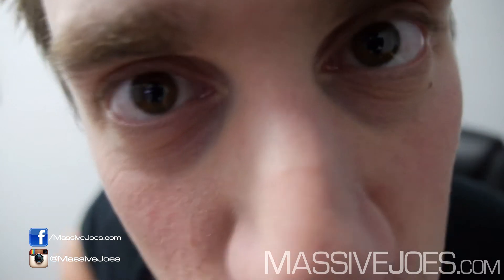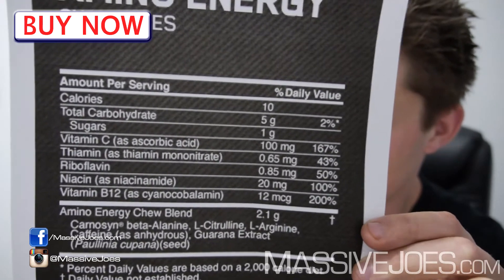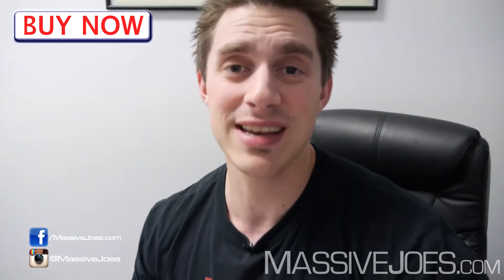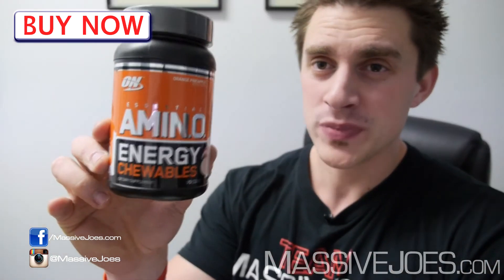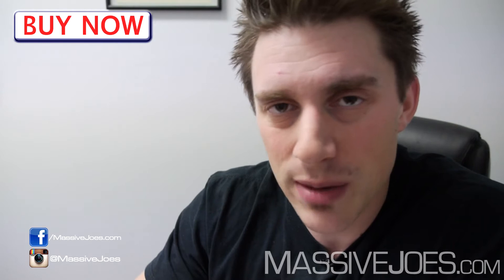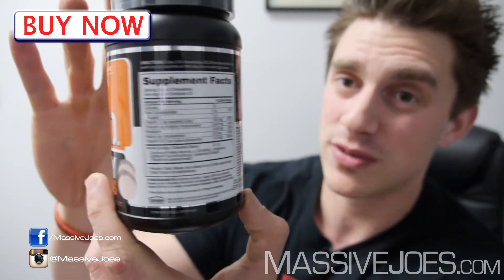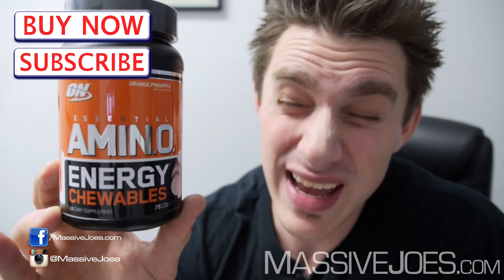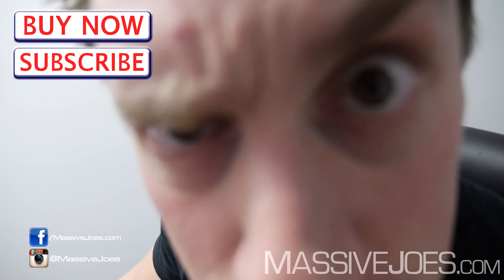Optimum Nutrition Essential AmiN.O. Energy Chewables Supplement Review - MassiveJoes.com RAW Review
Each MassiveJoes RAW REVIEW video will address:

1. Product Formula/Breakdown
2. Product Taste (if applicable)
3. Product Effects

In this video, MassiveJoes.com Managing Director, Joseph Mencel, gives you a RAW REVIEW on Optimum Nutrition's Essential AmiN.O. Energy Chewables Supplement!